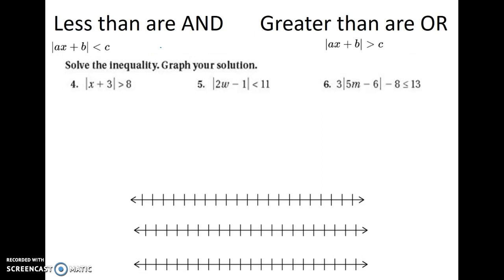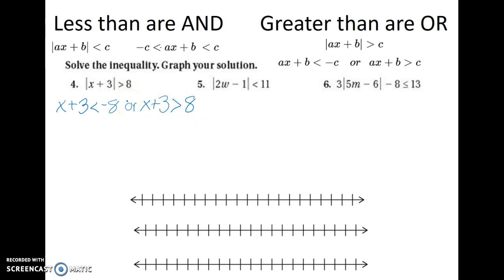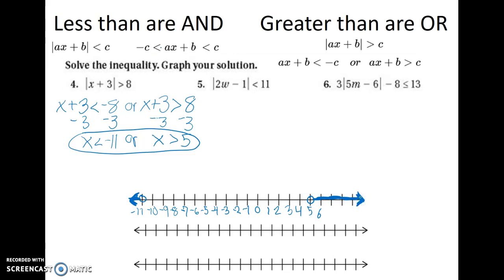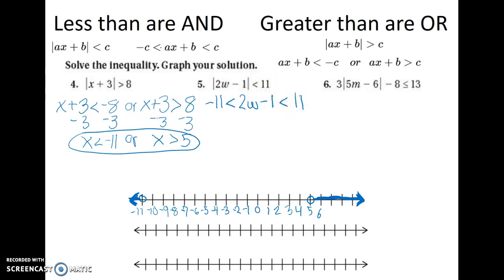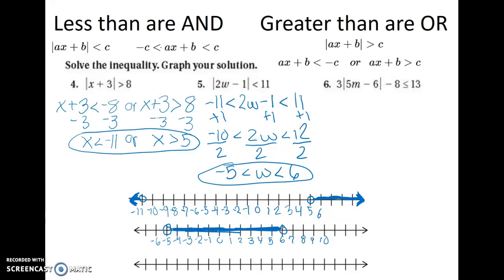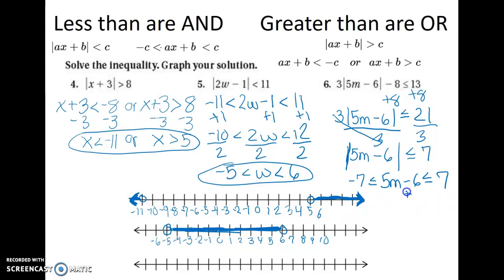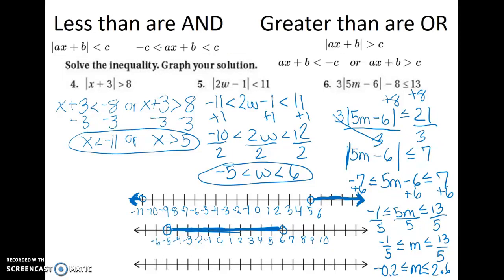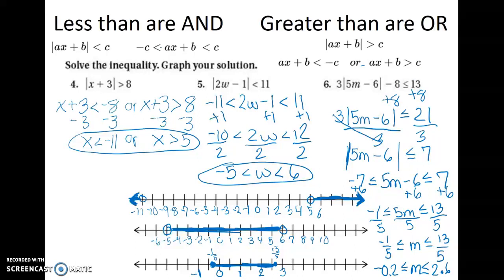Solving Absolute Value Inequalities